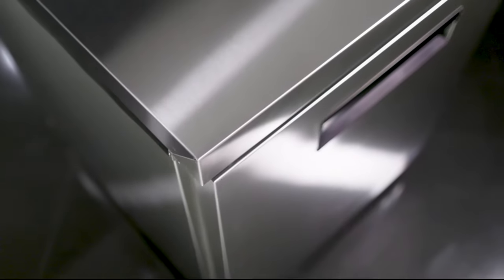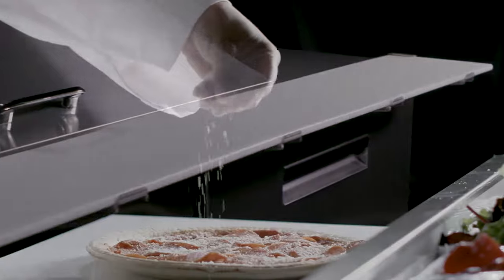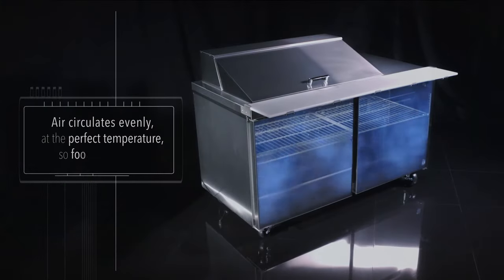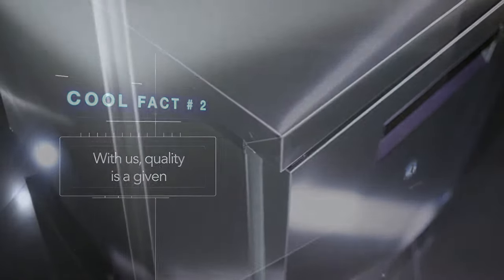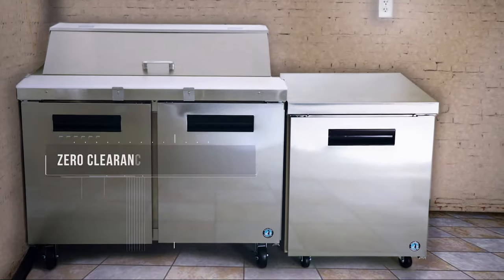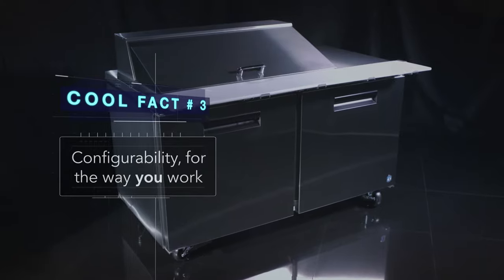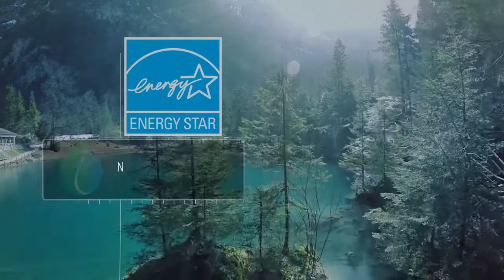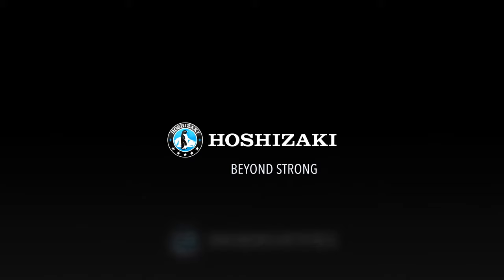COOL SOLUTIONS: HOSHIZAKI Refrigerated Prep Tables, Worktops, and Undercounters | Steelheart Series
Rely on HOSHIZAKI refrigerated prep tables, worktops, and undercounters to help you do what you do best!
The Features You Want at a Price You can Afford:
1. Engineered to keep food safe temperatures even in kitchens over 100°F
2. Quality stainless steel construction inside and out makes HOSHIZAKI equipment durable
3. Front breathing design allows for zero clearance against walls and other equipment
4. Configurable to meet all commercial kitchen operations
5. Energy efficient design, saves electricity and money